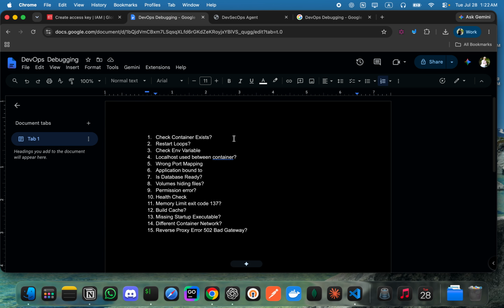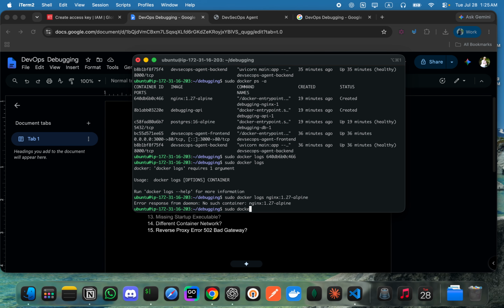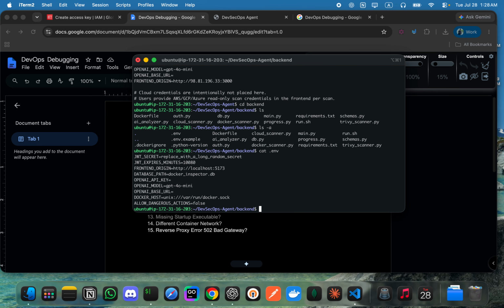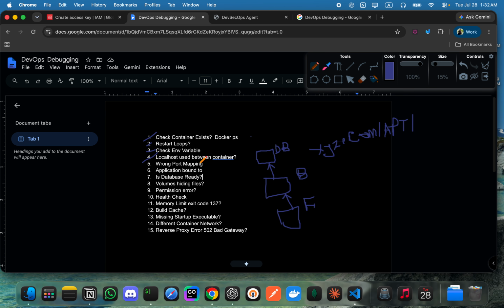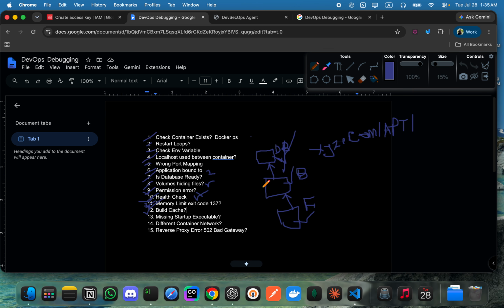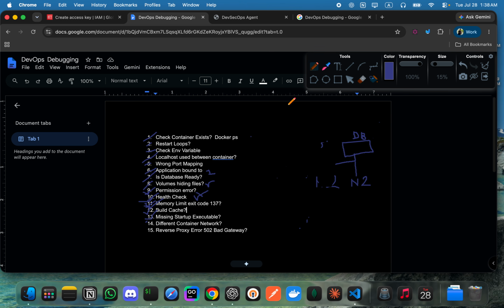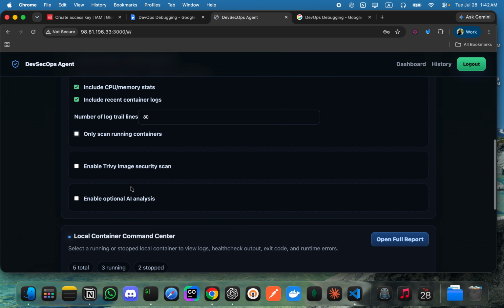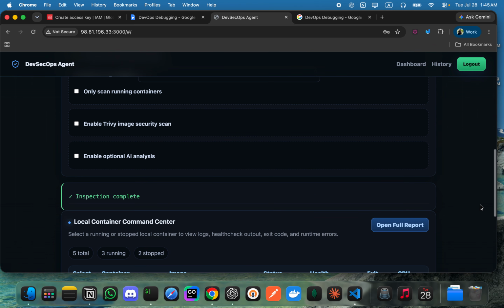Debugging Docker: The Ultimate DevOps Checklist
Containers promise to "run everywhere," but every DevOps Engineer knows the reality: when they fail, they fail in mysterious ways. 🕵️‍♂️💻

Over time, I've realized that effectively troubleshooting containerized apps comes down to having a solid mental framework. Before tearing down the entire infrastructure, here is my ultimate Docker debugging checklist when things go sideways:

1. The "Is It Actually Running?" Phase

Check Container Exists: A quick docker ps -a is always step one.

Restart Loops: Is it constantly crashing and restarting? Time to dive into the logs.

Missing Startup Executable: Getting an entrypoint error? Watch out for Windows vs. Linux line endings in your bash scripts!

2. The Networking & Ports Trap

The Localhost Illusion: Containers cannot talk to each other using localhost. Use the container name or service name.

Different Container Networks: Are the containers actually on the same bridge network?

Wrong Port Mapping: Did you accidentally map 8080:80 instead of 80:8080?

Application Bound to 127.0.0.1: If your app only listens on localhost inside the container, external traffic is rejected. Always bind to 0.0.0.0.

Reverse Proxy Error 502 (Bad Gateway): This usually means your proxy (like Nginx) cannot reach the upstream container network.

3. State, Config & Dependencies

Check Env Variables: A single typo in your .env file can bring the whole stack down.

Is the Database Ready? Your app container might be crashing simply because the DB container hasn't finished booting yet.

Volumes Hiding Files: Did mounting a host volume accidentally overwrite or mask your container's necessary working directory?

Permission Errors: Does the internal container user actually have read/write access to the mounted volume?

4. Resources & Health

Exit Code 137: You hit the Memory Limit (OOMKilled). Time to allocate more RAM or fix a memory leak.

Health Checks: Are overly aggressive or misconfigured health checks killing a perfectly fine (but slow-starting) container?

Build Cache: When in doubt, clear the cache. Sometimes a stale layer is the root of all evil.